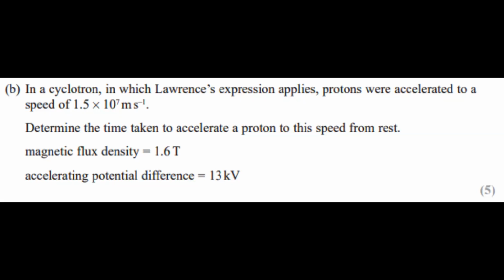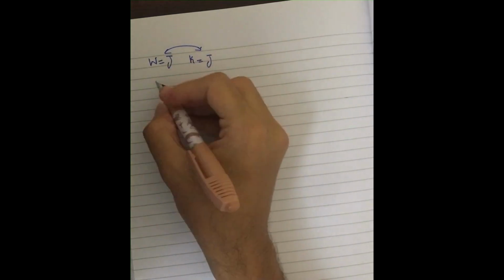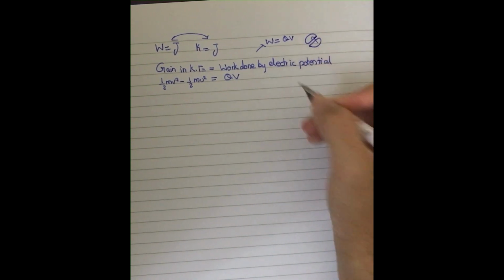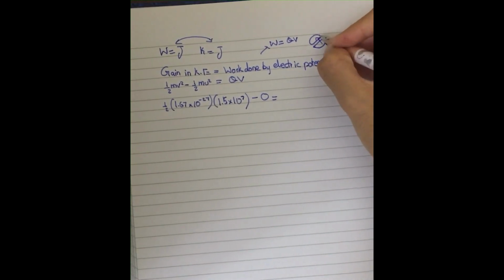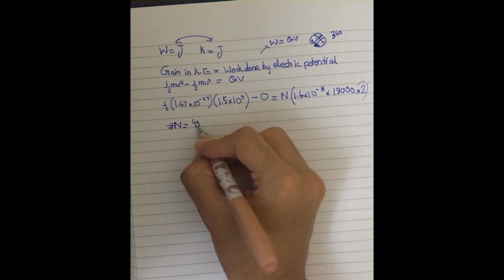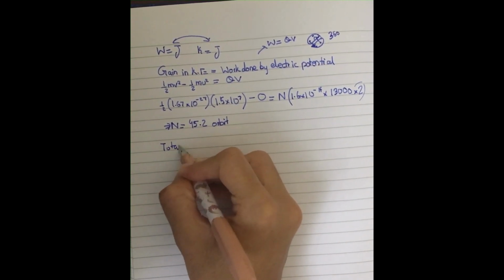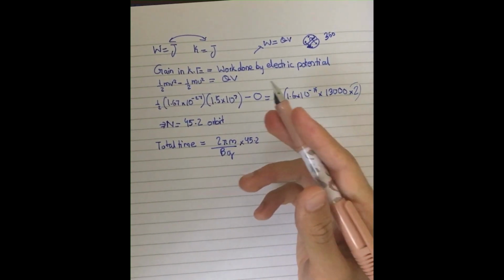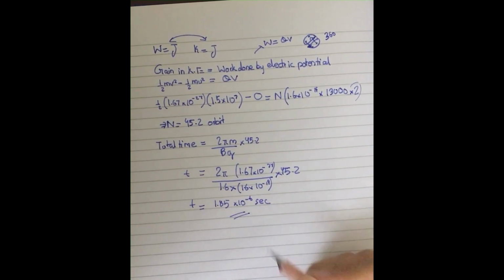WPH14/01 | January 2020 | Theory Questions | Q19b - 1st method